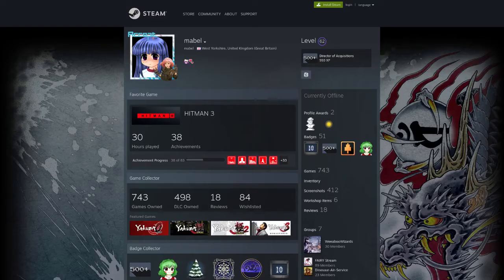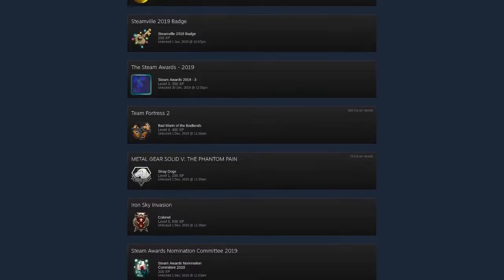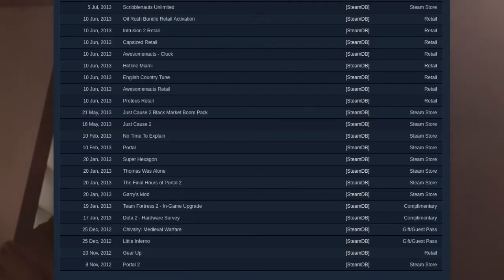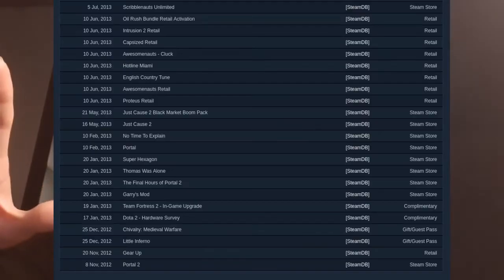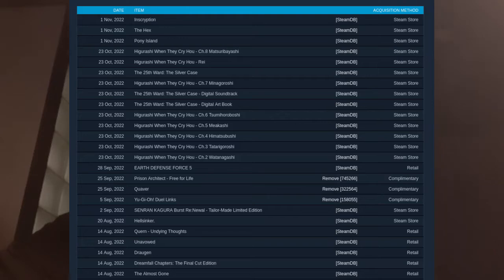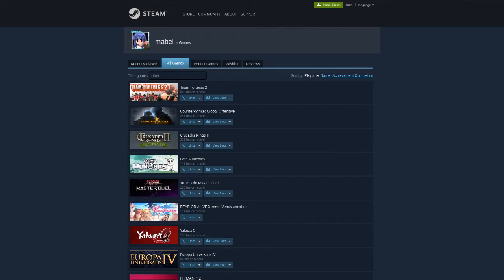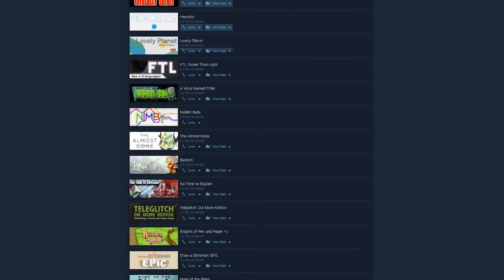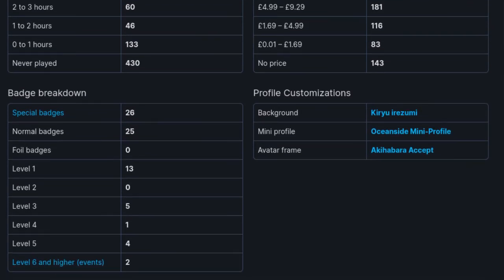10 years on steam